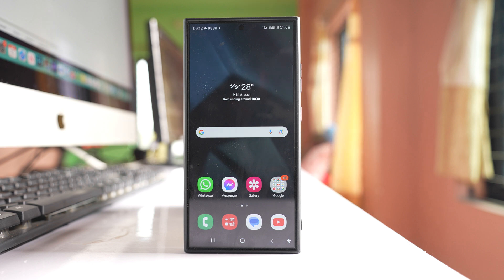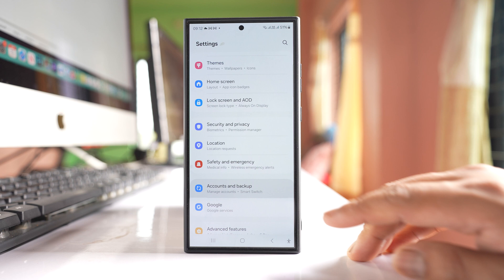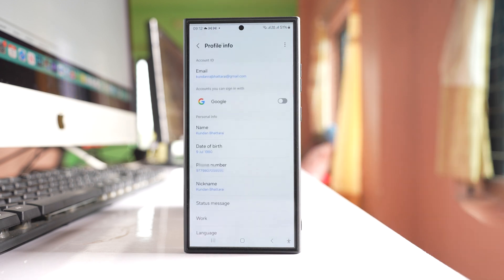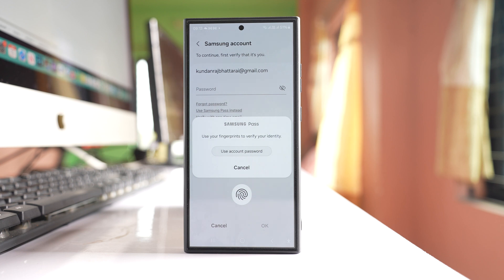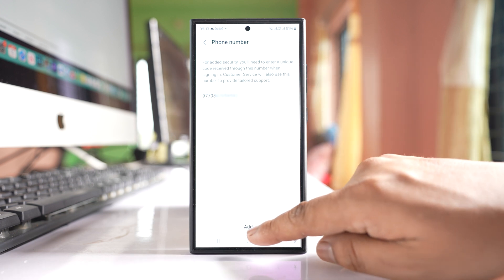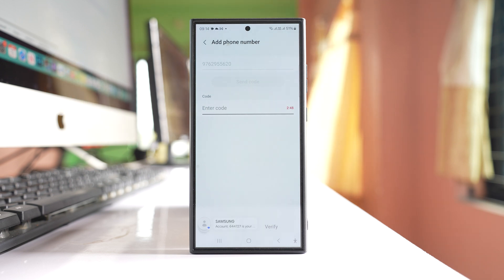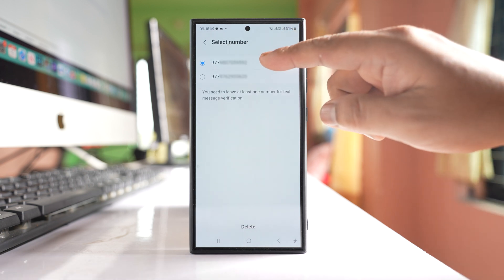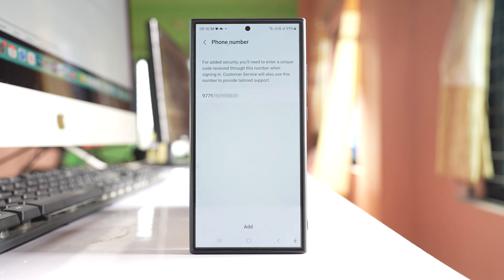Samsung account change phone number | How to change phone number of your Samsung account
Samsung account change phone number | How to change phone number on Samsung account
This video also answers some of the queries such as:
How to change Samsung account details
How to reset Samsung account with a new number

If you want to change the phone number of your Samsung account then what you do is go to settings here. Scroll down and you have to go to this option "Accounts and Backup". Go to "Manage Account". Scroll down and go to this Samsung account here. Go to My Profile. Go to this option Profile info and you will see your phone number here. If you want to change the phone number tap on it and then you have to enter the password of your Samsung account or if you have used your fingerprint then you can use the fingerprint also. Let me use fingerprint. So what I can do is if I have to remove this phone number I have to add another phone number. So I will select this option Add. I have to enter the new phone number. So let me enter. After that I will select this option Go. A code will be sent to my phone number which I have to enter here and then verify. So both the phone numbers will be shown here and if I want to remove any phone number I will tap on this three dotted icons here. Select Delete and then I will select that phone number which I want to delete and then delete again. So the other number is deleted and now for this new number to work it might take certain number of days.